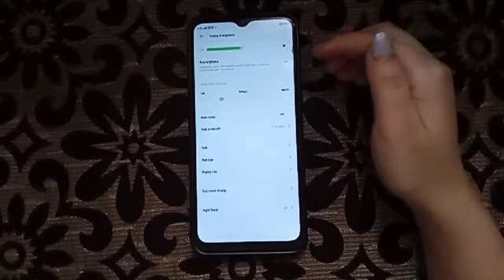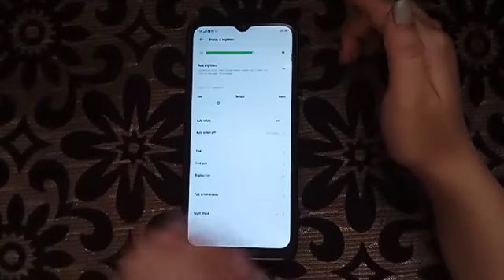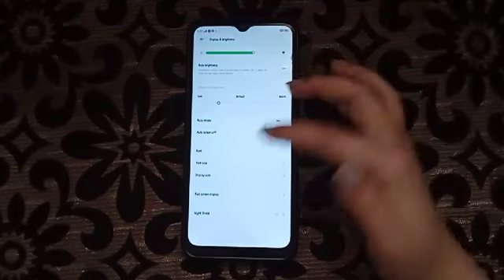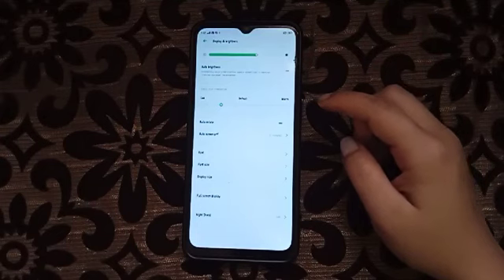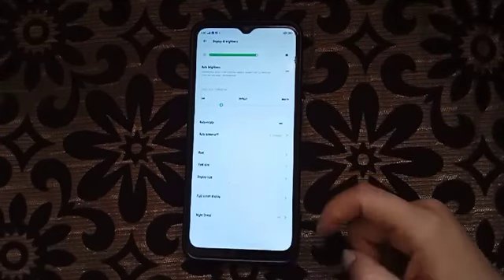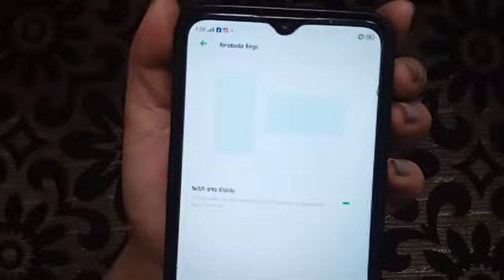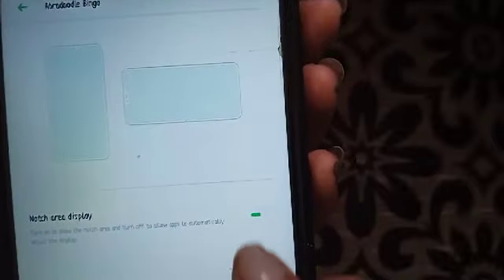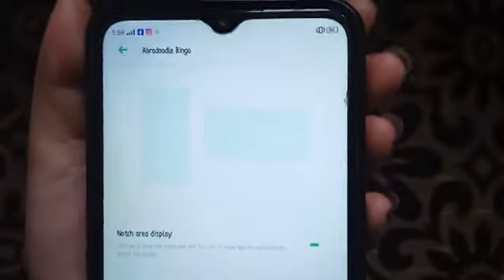How to make a full screen on Oppo A59